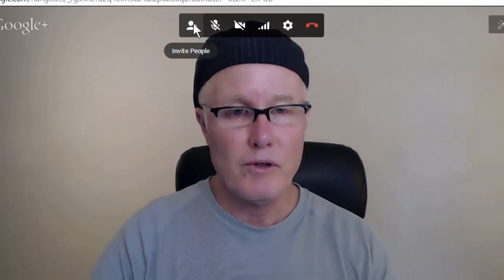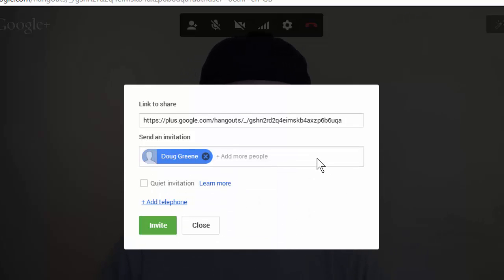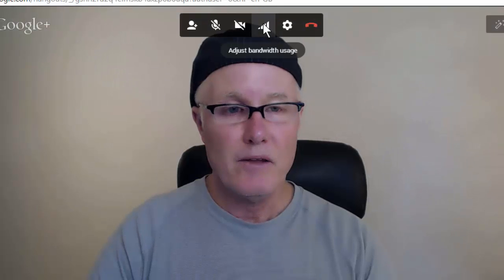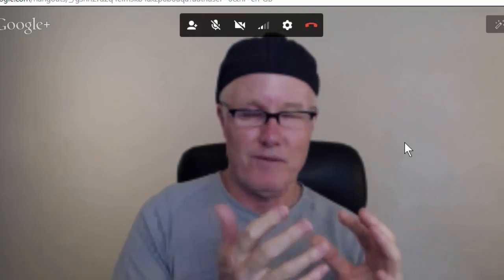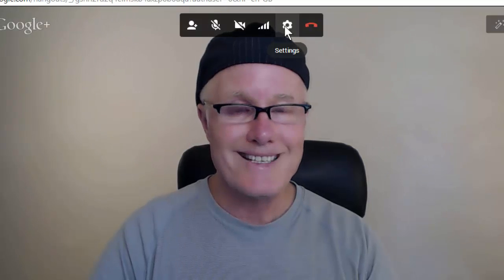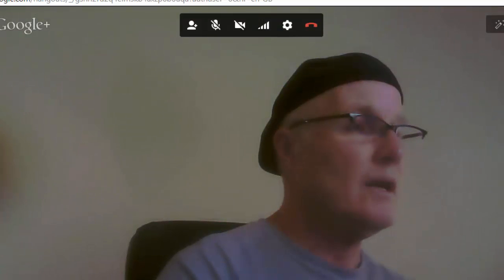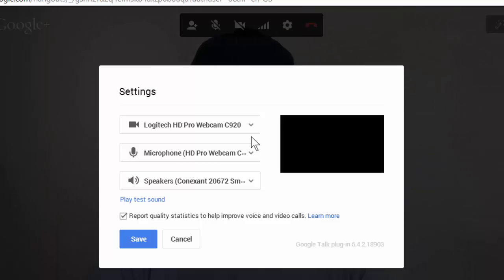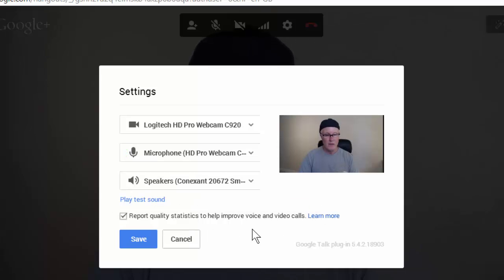How to use the upper buttons in Google Hangouts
This video shows you how to use the six video buttons along the top of a Google Hangout window. These buttons enable you to control your hangout - including inviting guests, which microphone or camera you use, mute yourself, end the hangout and more.  for more instructional videos on how to use Google Hangouts and web video conferencing.